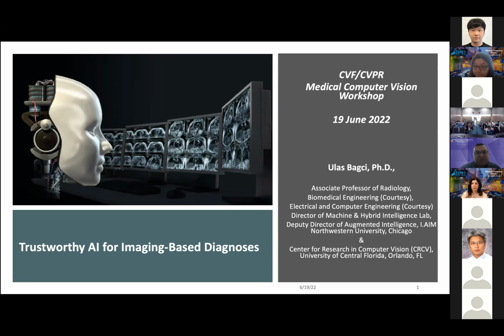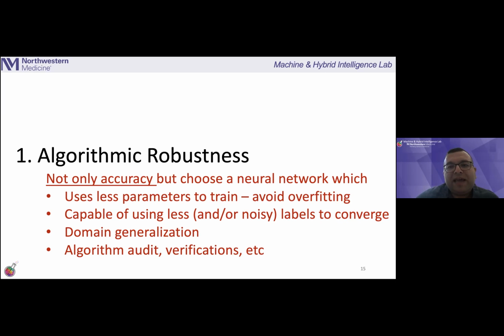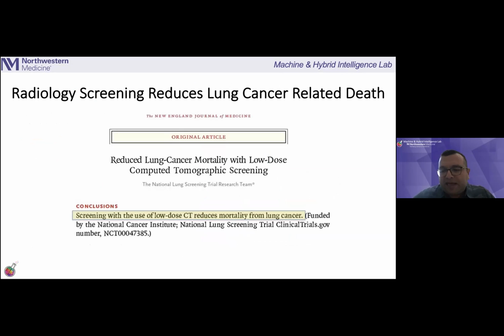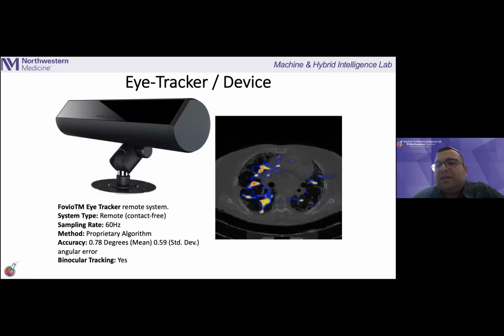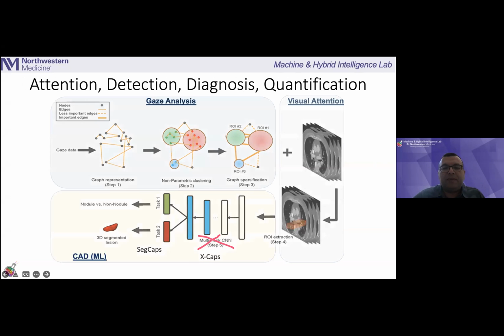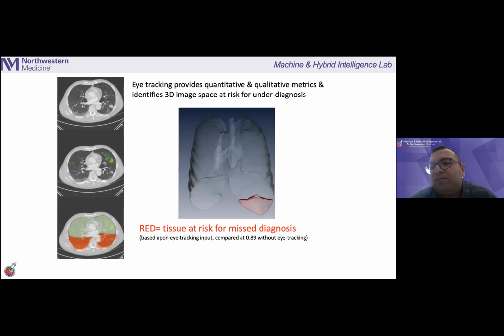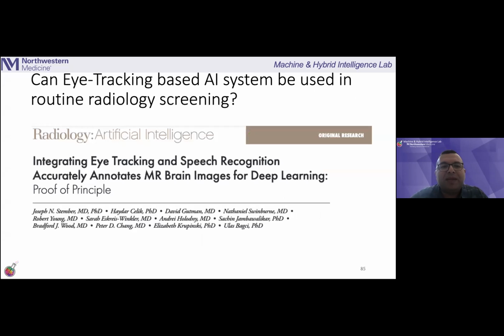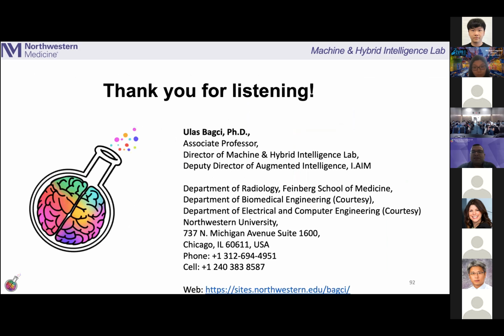Trustworthy AI for Imaging-based Diagnoses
Prof. Ulas Bagci's talk at the 9th CVPR Medical Computer Vision Workshop